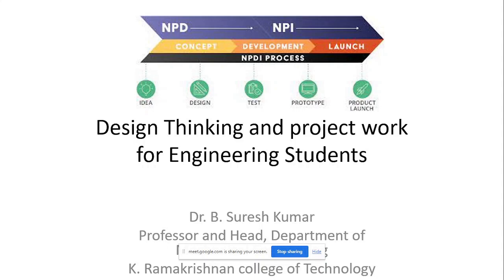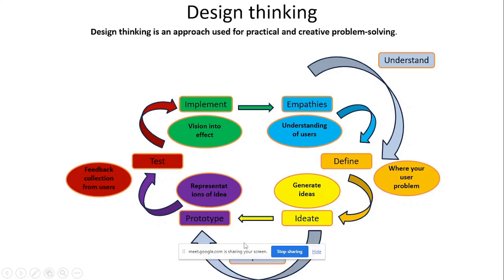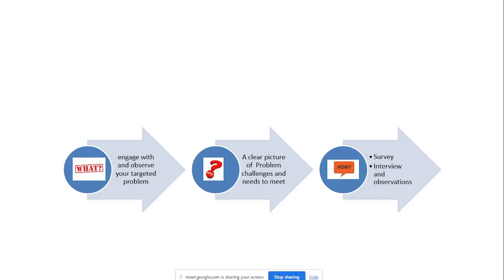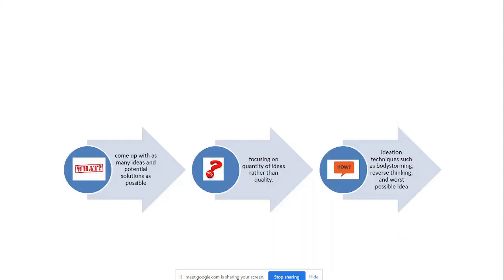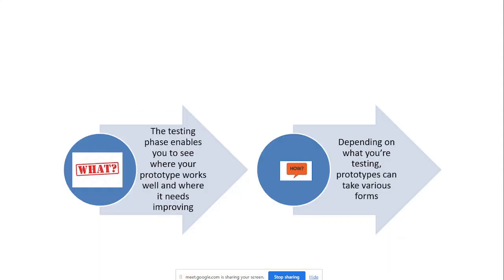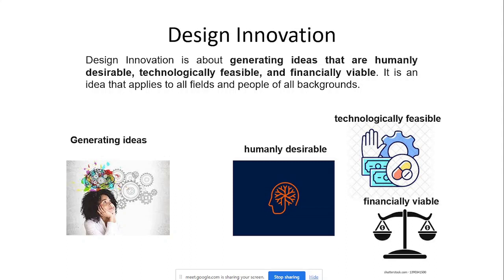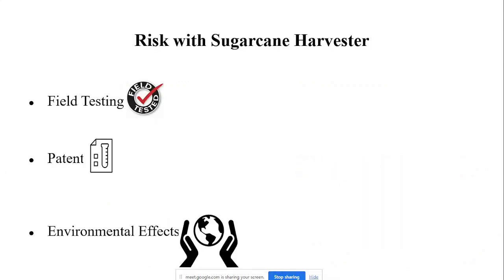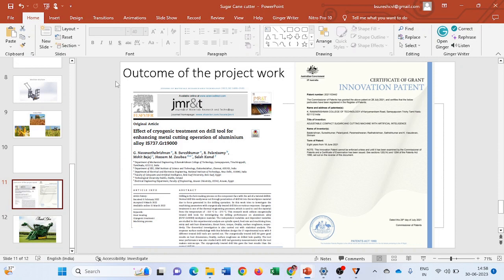Design Thinking & Project Works for Engineering Students